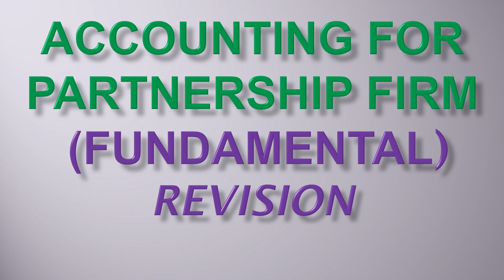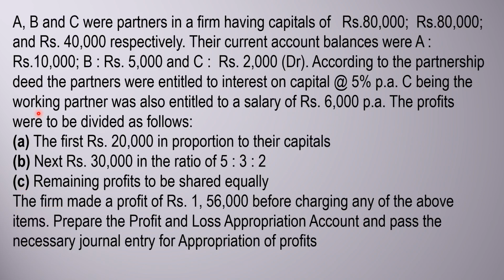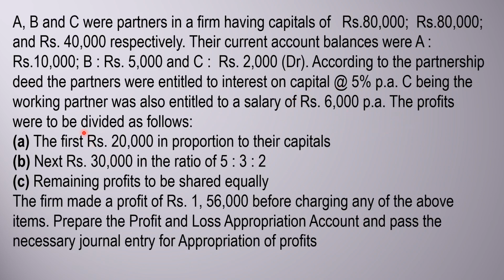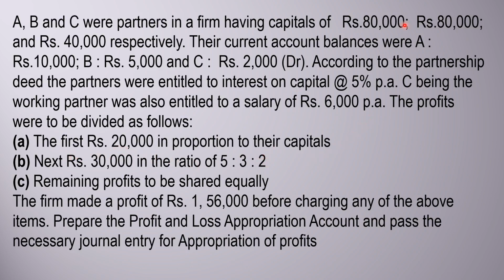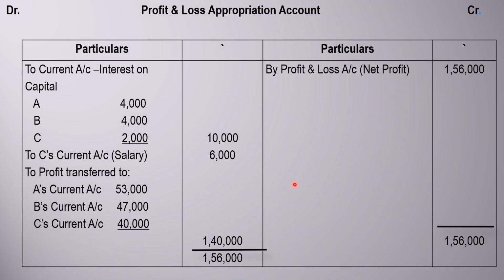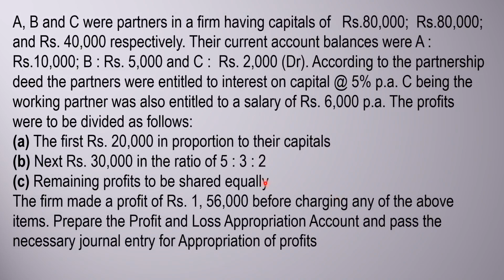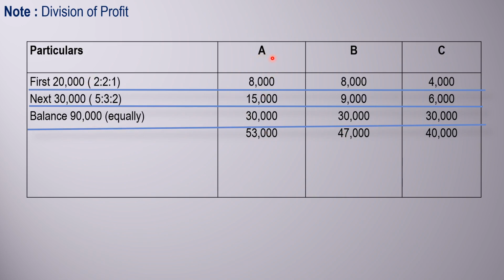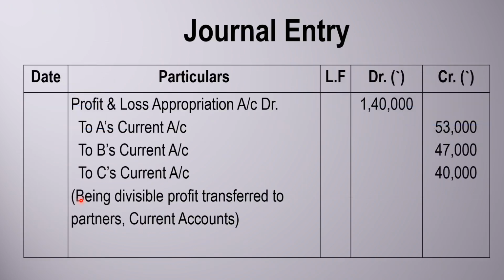August 26, 2020